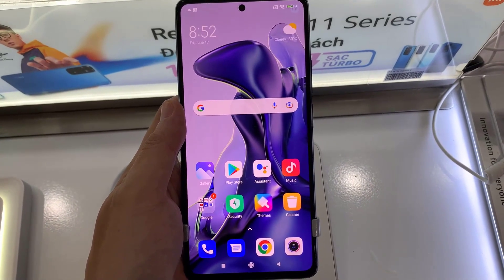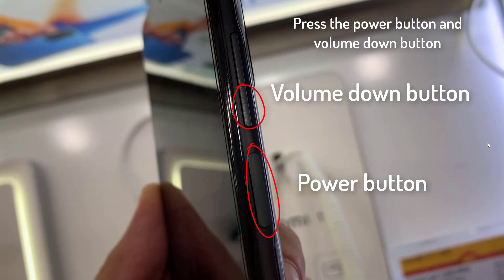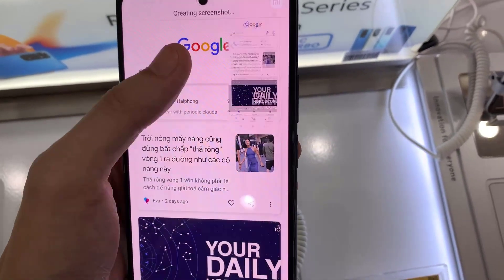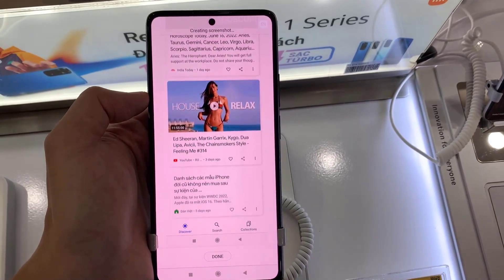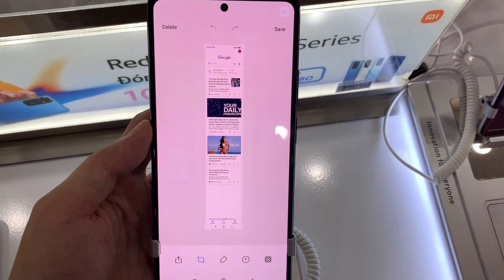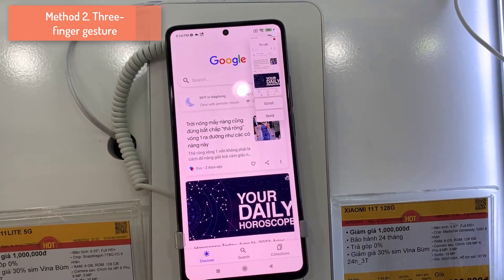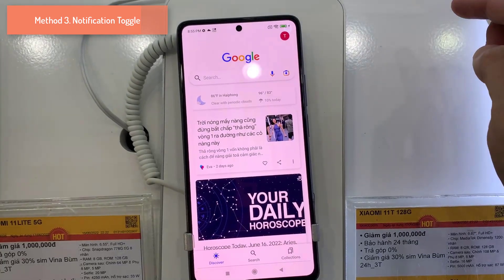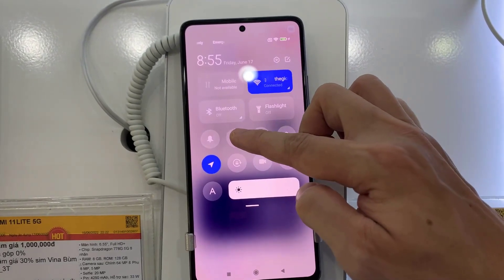XIAOMI Mi 11: How to Take Screenshot – Capture Screen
We have a XIAOMI Mi 11 phone. and in this video, we'll show you how to capture a screenshot on this device.
Method 1. Hardware Keys.
Method 2. Three-finger gesture.
Method 3. Notification Toggle
In the enclosed video guide, we teach you how to take screenshots in XIAOMI Mi 11. If you want to find out how to smoothly catch fleeting content on your Xiaomi device, stay with us, and learn the combination of keys that allow you to grab a screen in XIAOMI Mi 11 successfully.

How to take screenshot in XIAOMI Mi 11? How to capture screen in XIAOMI Mi 11? How to catch fleeting content in XIAOMI Mi 11? How to locate screenshot folder in XIAOMI Mi 11? How to grab a screen in XIAOMI Mi 11? How to save screen in XIAOMI Mi 11? How to share screenshots in XIAOMI Mi 11?